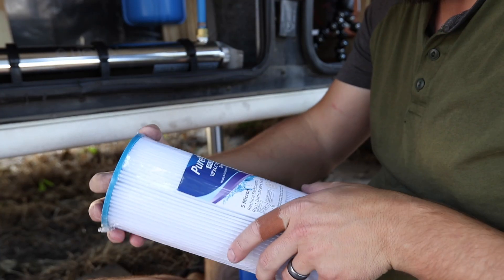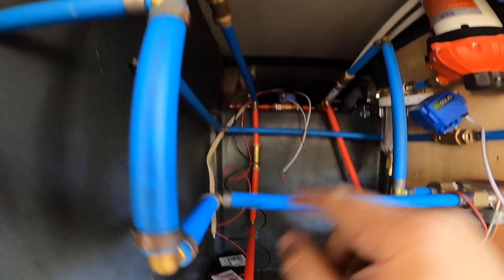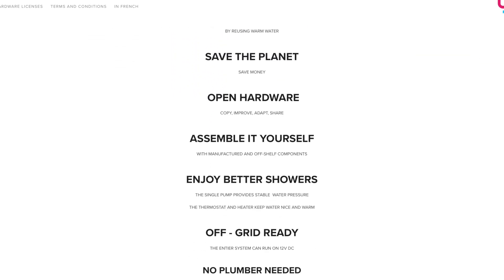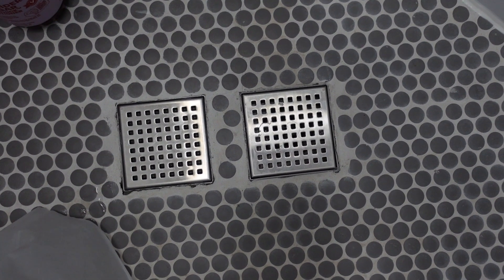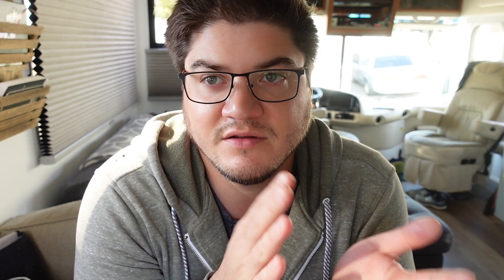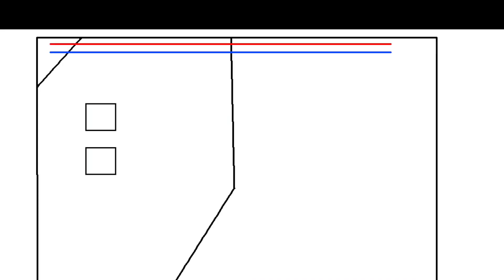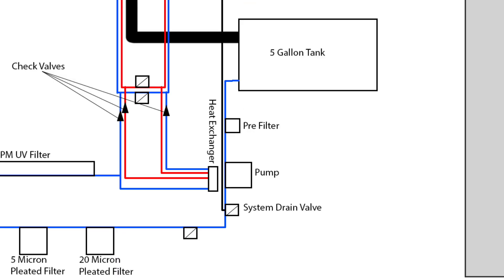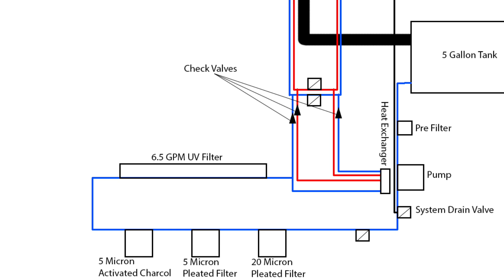Overview of Our Recirculating Shower | RV Renovation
We've been living in our Remodeled RV for a few months now, and everything seems to be working. We thought we'd give you an overview of how we plumbed our shower loop. This system can effectively give you an unlimited hot water shower using only a couple of gallons of water.

We are attempting the daunting task of designing and installing a recirculating, filtering shower system in our RV.

Big Blue Filters
Activated Carbon Filter
5 Micron Filters
Motorized valves
Pex connectors
Pex crimper
Pex crimp ring
pex piping
5Gal Water storage tank
Heat Exchanger
Arduino Mega
Relay Board
UV Filter

WildLanterns.com

Some of our Gear:
Small Camera
Our Gimbal